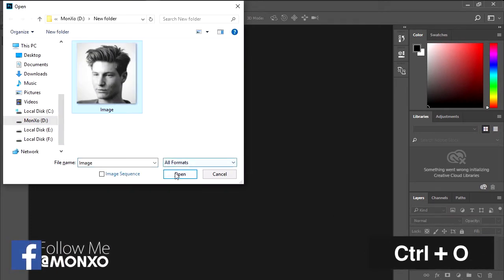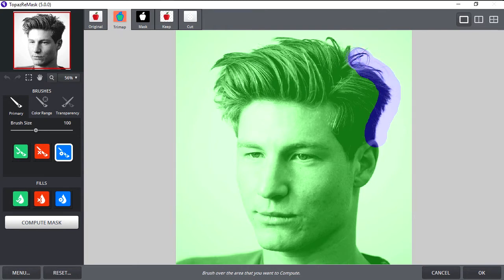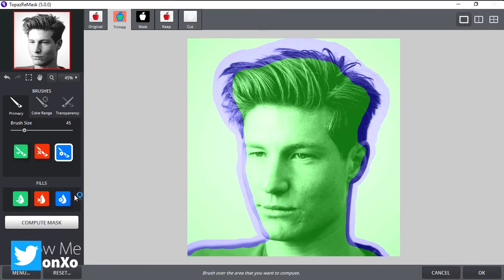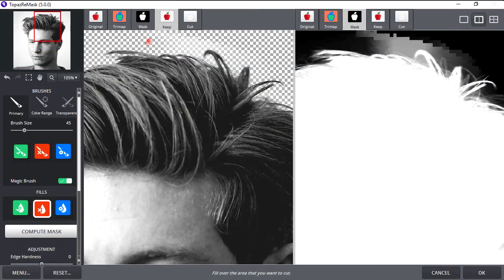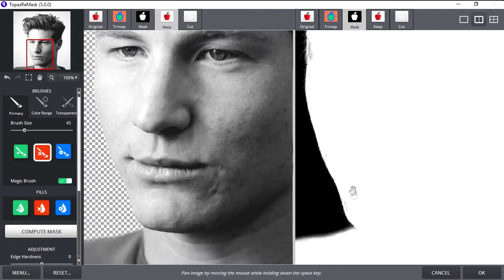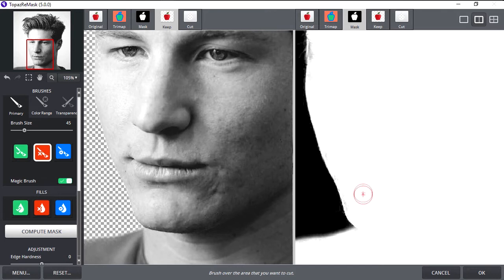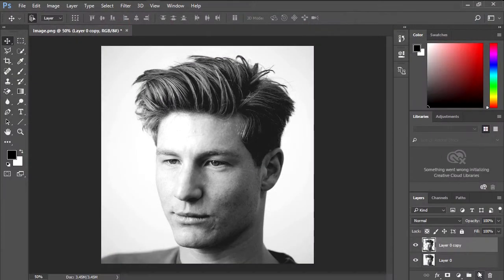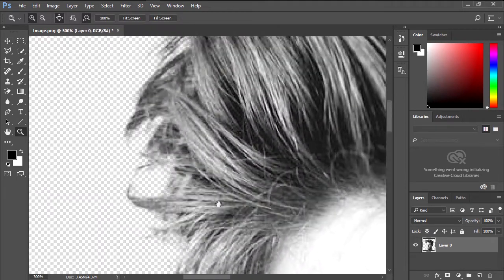How To Remove Background Using Topaz ReMask 5 | Adobe Photoshop©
Hi and welcome to MonXo

● Welcome to the second Adobe Photoshop tutorial, Today I'm gonna show you how to cut objects or backgrounds of any picture.

● I'm Using Topaz ReMask 5.